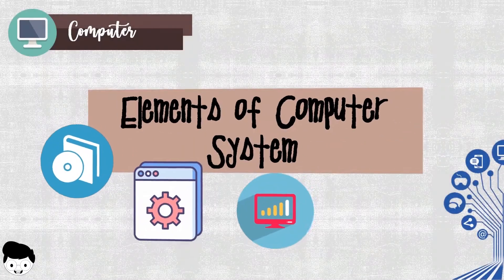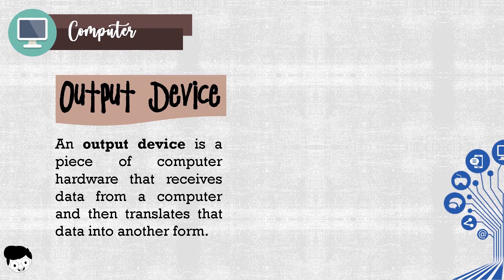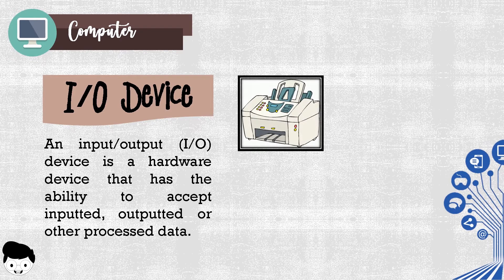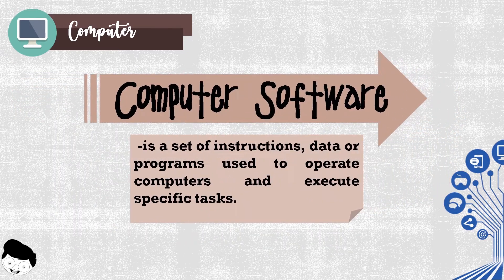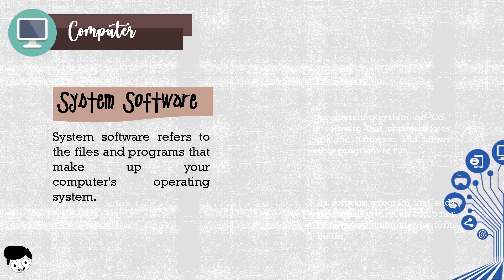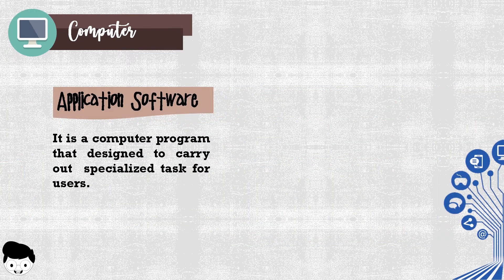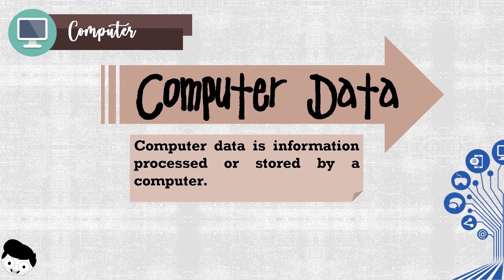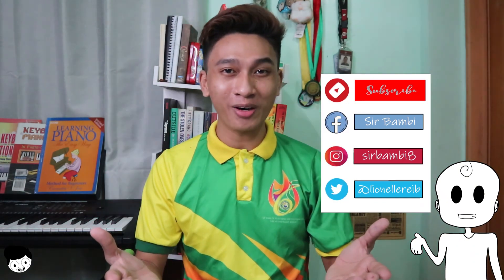Elements of Computer System || Hardware || Software || Peopleware || Data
Hi Learners!

-References-
Web Sources:

Don't stop growing!